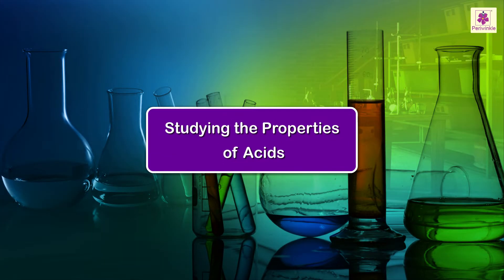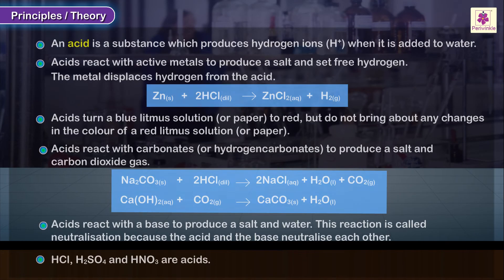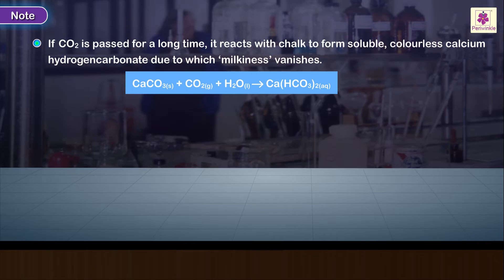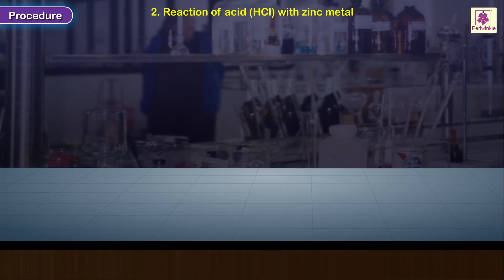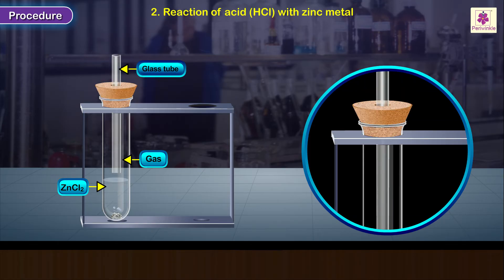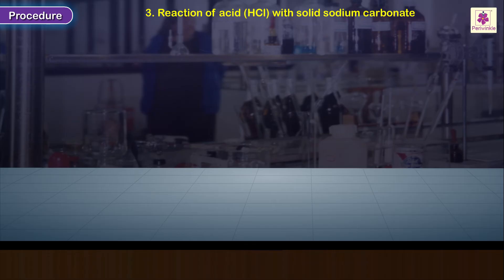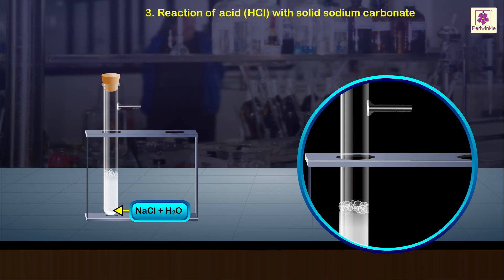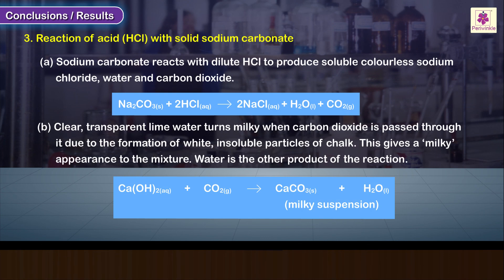Properties of Acids | Chemistry Experiment | Grade 10